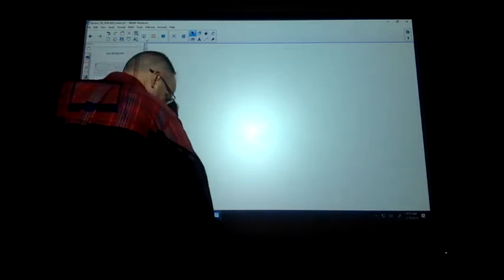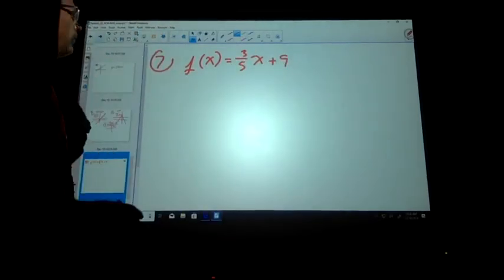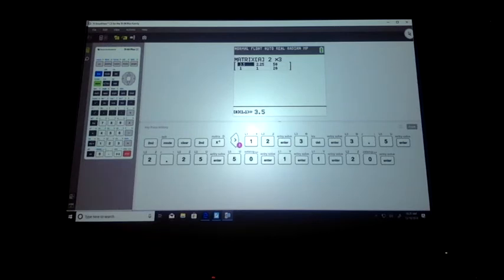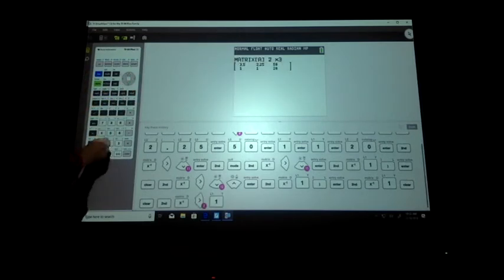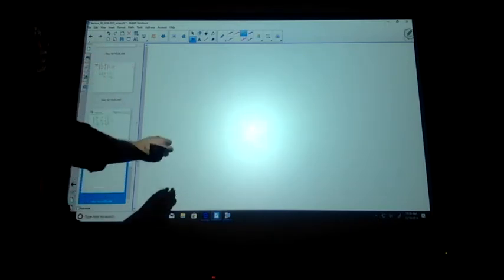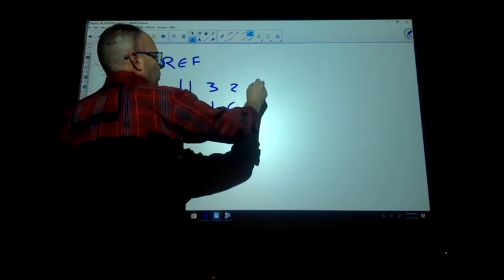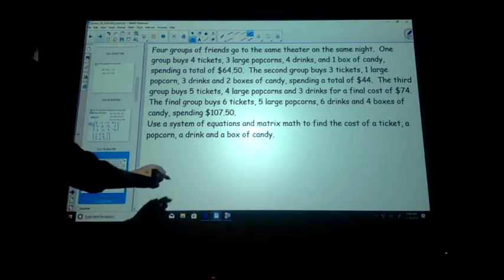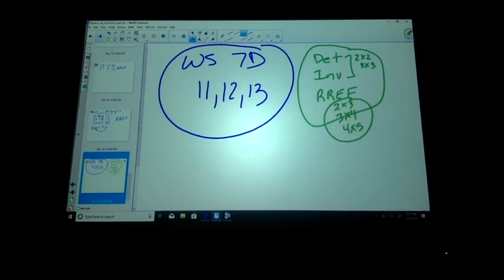ACC Algebra 2, December 10 2018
Finish up on the matrix and some review.